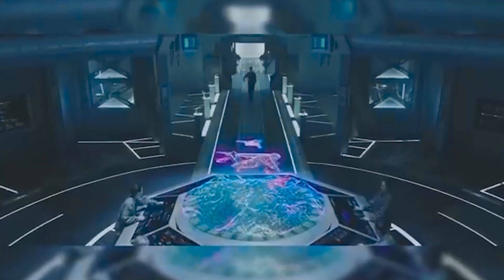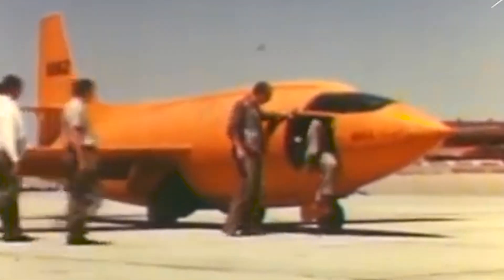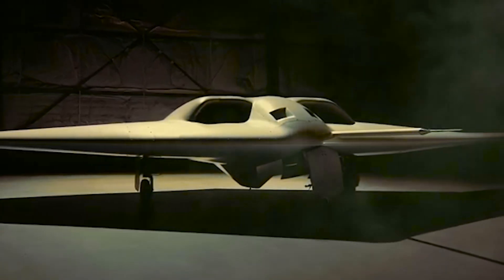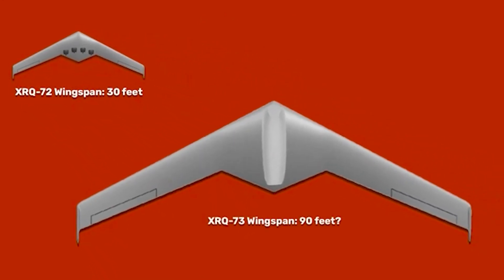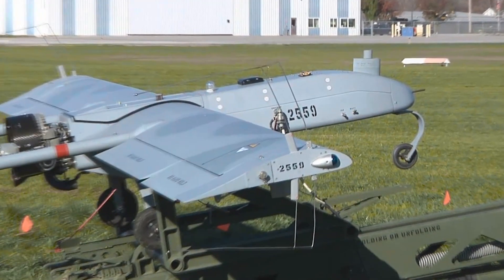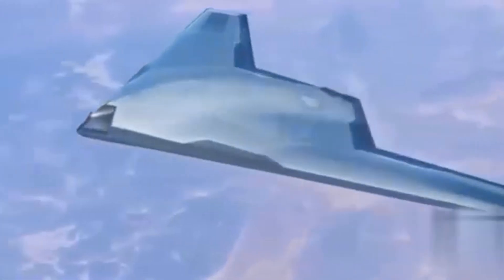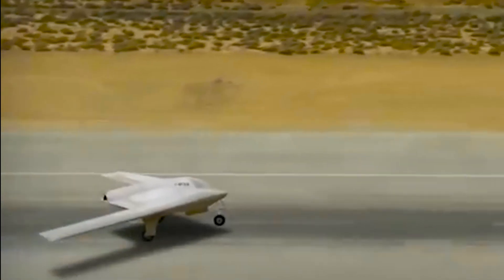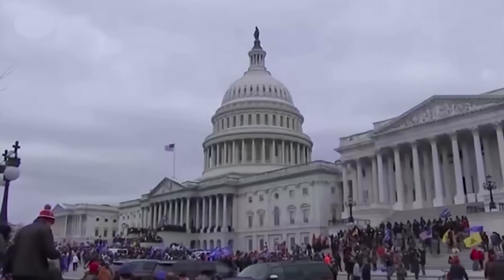Finally! Northrop Grumman Unveils XRQ-73 SHEPARD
Northrop Grumman is launching a new effort to fly a quiet spy plane, The XRQ-73 SHEPARD will use a hybrid electrical propulsion system that will eliminate engine noise over enemy territory.